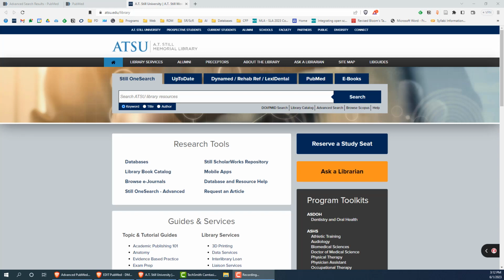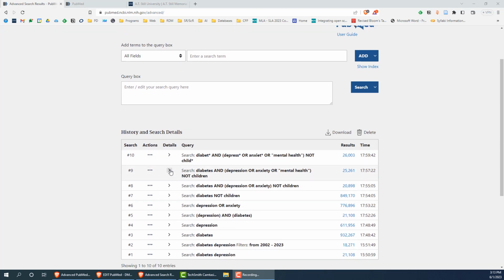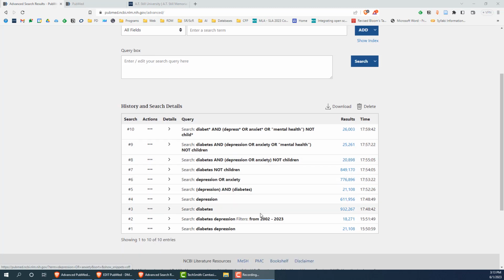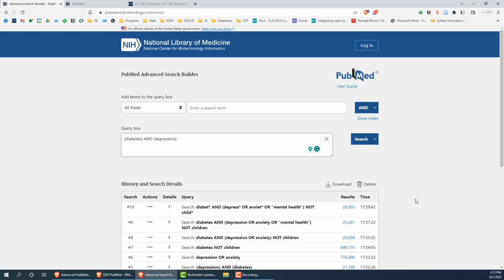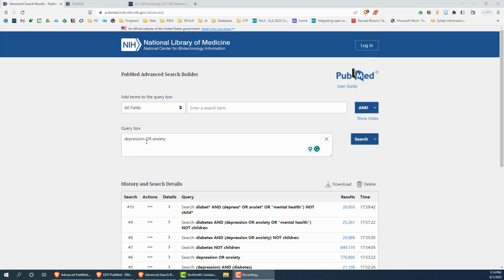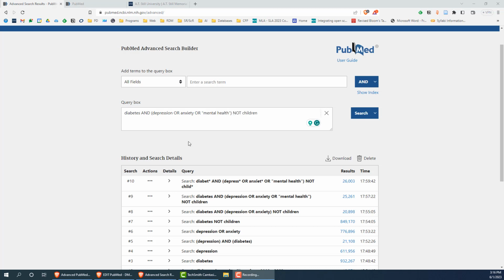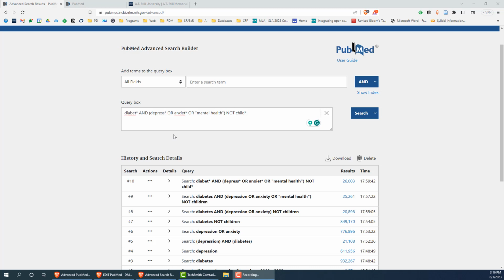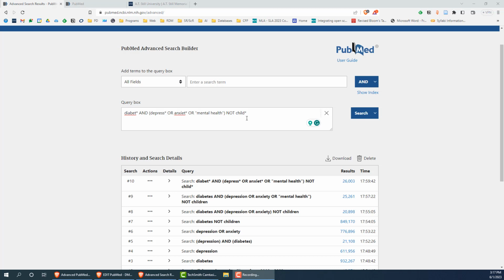Advanced Searching in PubMed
This video goes over how to use PubMed's advanced search, using PubMed's search history, and using essential advanced search techniques in Pubmed such as using Boolean operators, phrase searching, and truncation.